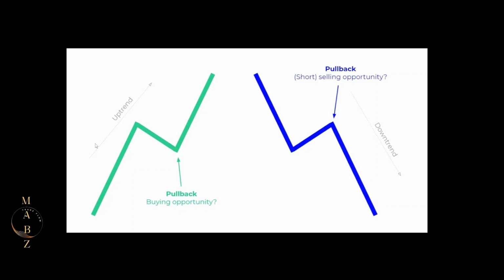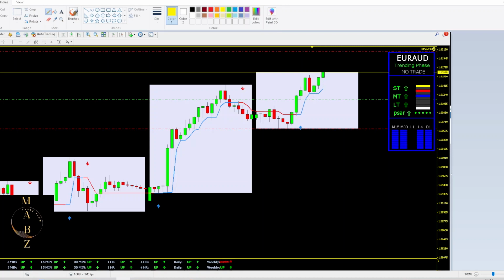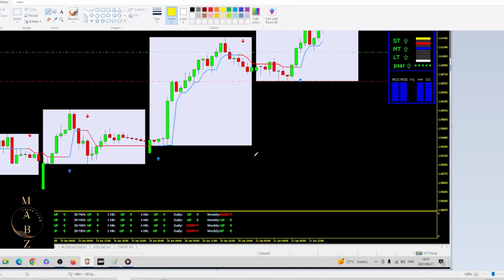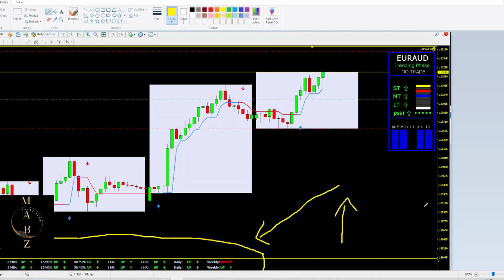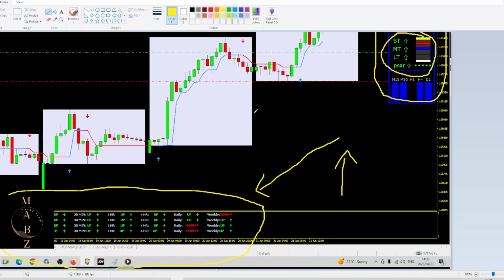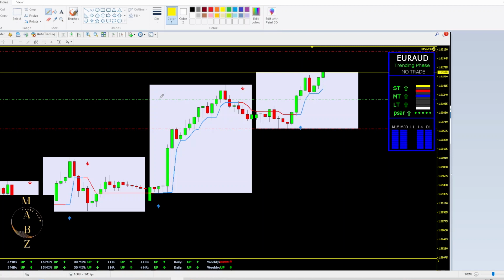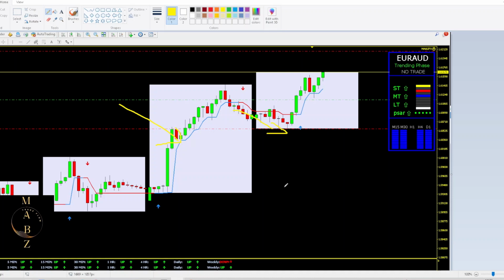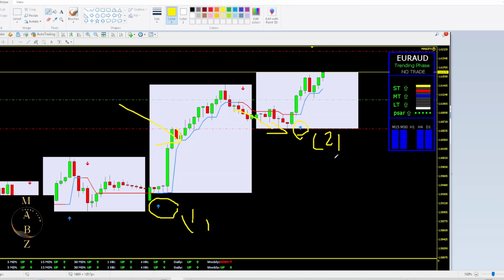Unleash Your Profit Potential: Uncover Hidden Buy Trade Gems with TrendFlow V3 Indicator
Are you ready to tap into the untapped profit potential of buy trades in the forex market? Join us in this exciting video as we unveil the secrets to uncovering hidden gems using TrendFlow V3 Indicator. Get ready to take your trading game to the next level and maximize your profit potential like never before.

In this engaging tutorial, we'll guide you through the step-by-step process of leveraging TrendFlow V3 Indicator to discover high-potential buy trades. Watch as we reveal the incredible power of our software and how it can help you identify lucrative entry points with ease and accuracy.

With real-life examples and insider tips, we'll share practical strategies to find the most profitable buy trades using our software. From trend analysis to precision timing, you'll learn the secrets of effectively spotting opportunities that others might miss. Get ready to unlock your trading success and turn hidden buy trade gems into substantial profits.

Whether you're a beginner or an experienced trader, this video is your ticket to mastering the art of finding buy trades using TrendFlow V3 Indicator. Don't let profitable opportunities slip through your fingers. Watch now and unleash the potential of your trading journey.

Recommended Brokers